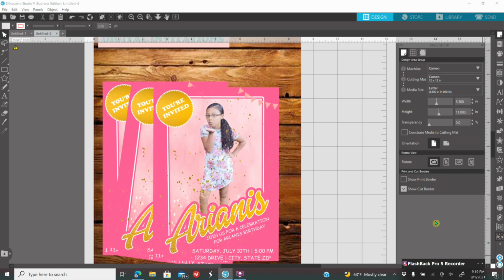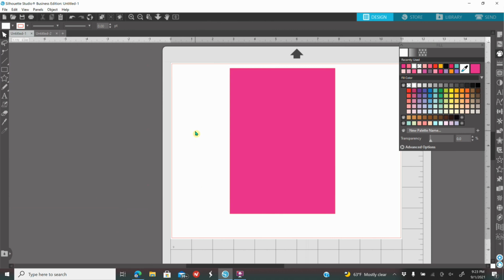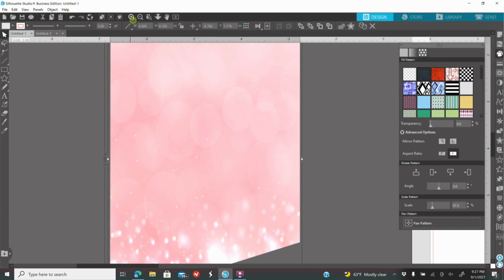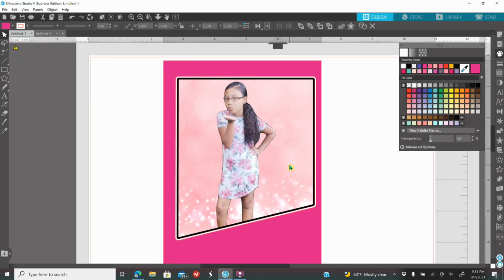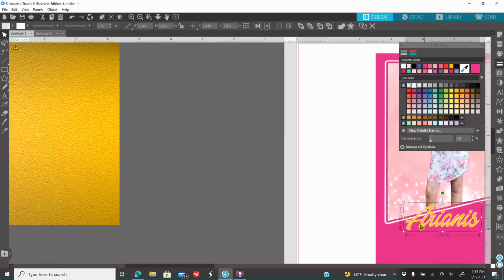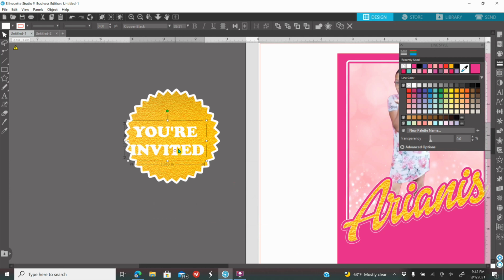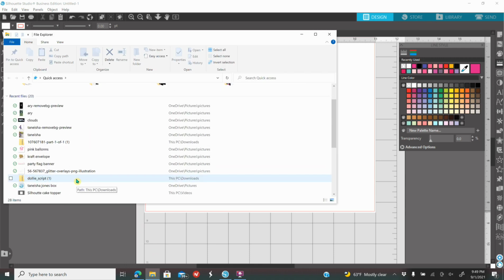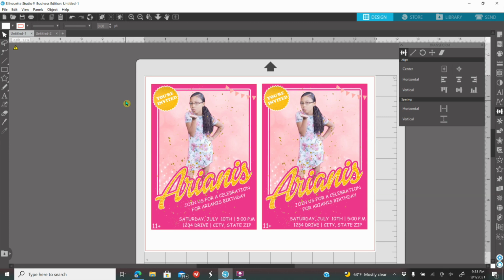D.I.Y. Barbie Invitations | Silhouette Studio | Beginner Friendly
Do you have a Barbie theme birthday party soon?
In this video you will learn how to customize your own Barbie invitations from beginning to end!..

Silhouetteamerica.com

How to save PDF Files with basic edition